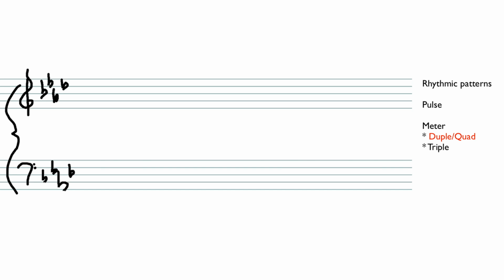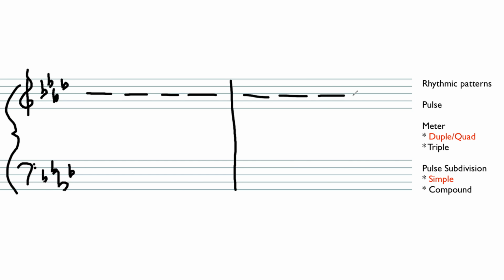3. How to Transcribe Rhythmic Patterns in Two-Part Music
Learn strategies for transcribing rhythmic patterns in two-part music. We’ll cover how to track multiple rhythms simultaneously, enhancing your transcription skills.